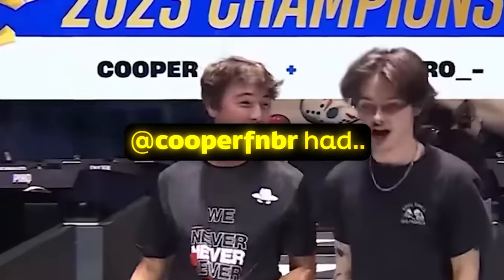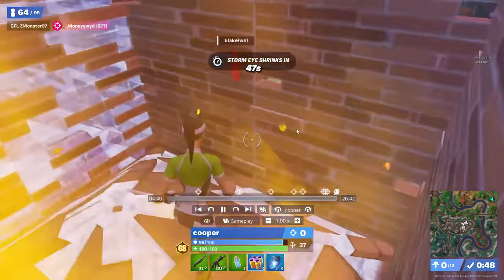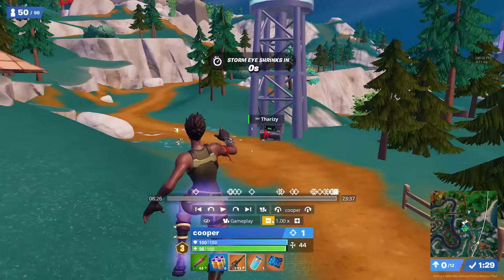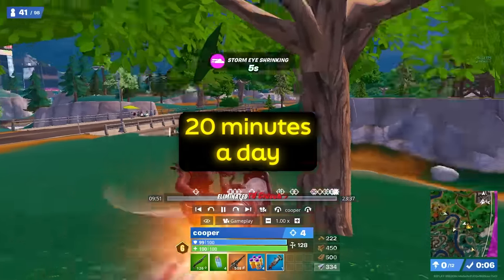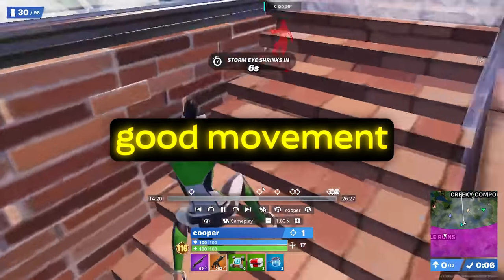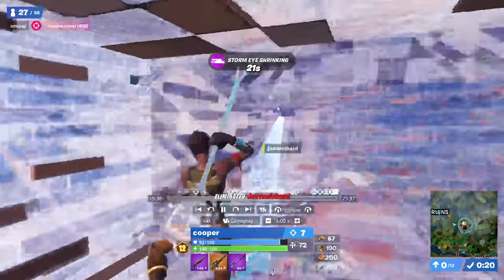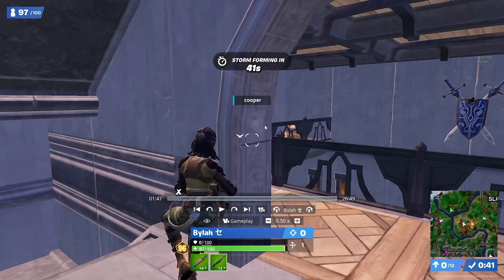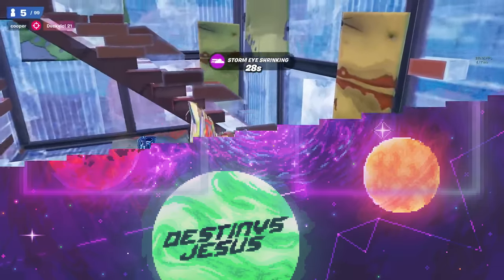How to W-Key like Cooper (Best Fighter Tips & Tricks)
In this video I'm going to show you how to W-KEY like the FNCS Global Champion @Cooperfnbr who just broke the World Record for most points in the Solo Victory Cash Cup!
FULL MASTERCLASS INSIDE THE MIND OF COOPER AND MERO EXCLUSIVELY AVAILABLE

0:00 Intro
0:39 Defensive into Offensive
2:27 Boxfighting Pencil Tip
3:14 Forecast Tower Strategy
3:55 Mistakes & Fighting Tempo
4:58 Solos Masterclass 5.0
5:39 Improve your AR Tracking
5:55 Defensive Boxfighting
7:22 Counter Rocket & Use of SMG
8:12 Fighting for Island
9:00 Creating Space & Counter Peeking
9:57 Using Heavy Shotgun
10:57 Movement Dodging
11:55 Perfect Movement
12:41 Refresh in Endgame

I will show you the best tips, tricks and strategies in Chapter 4 Season 4!